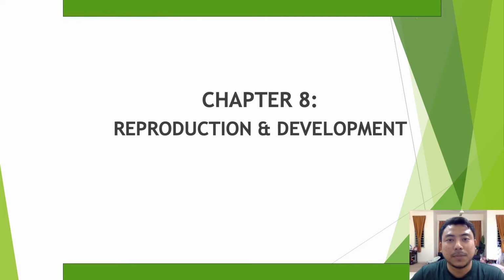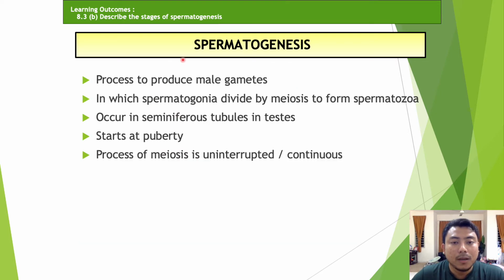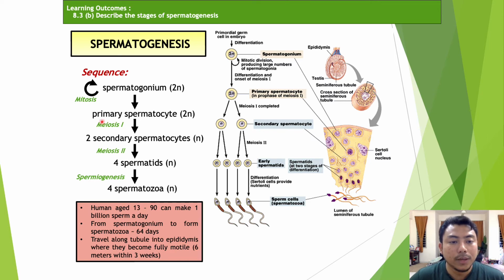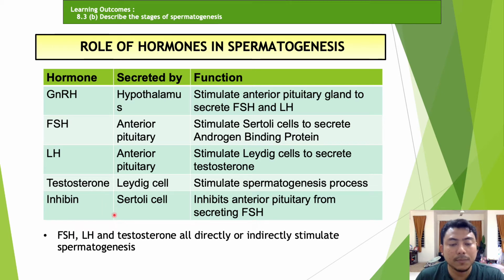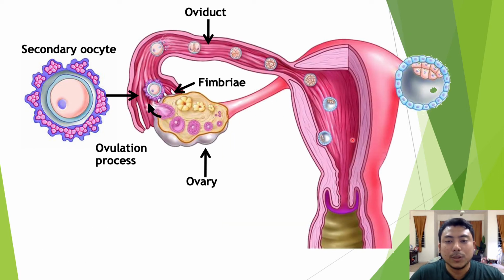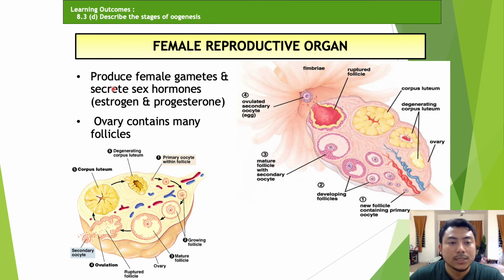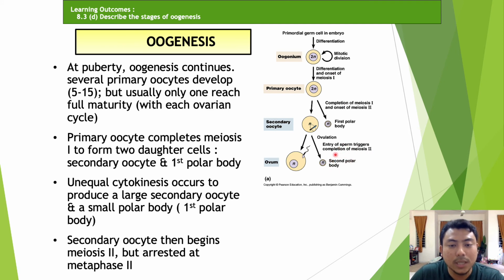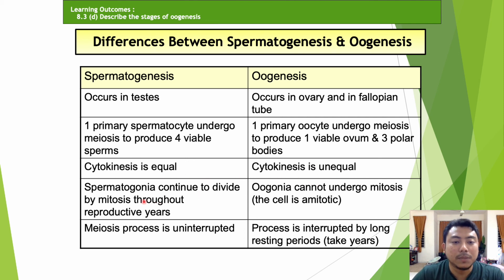REPRODUCTION & DEVELOPMENT [BIO4YOU] CHAPTER 8 PART 2 BIOLOGY MATRIKULASI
Chapter 8.3 : Spermatogenesis & Oogenesis